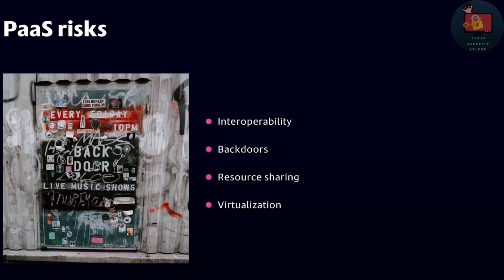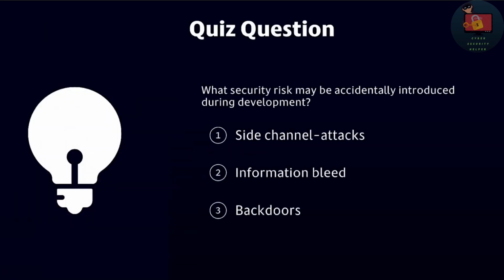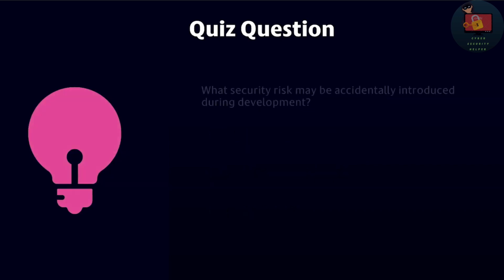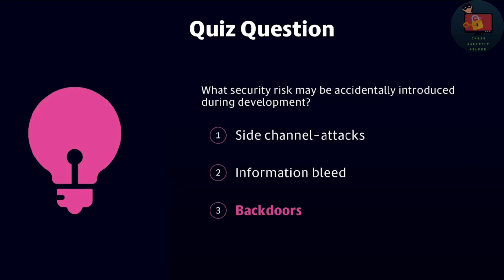(Module 1)9 PaaS Risks CCSP 2023-Video-9